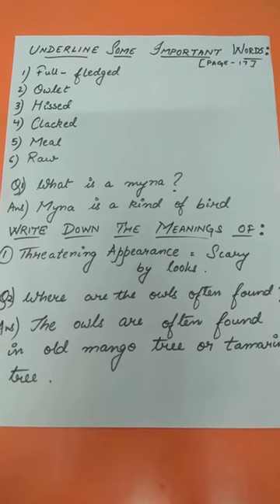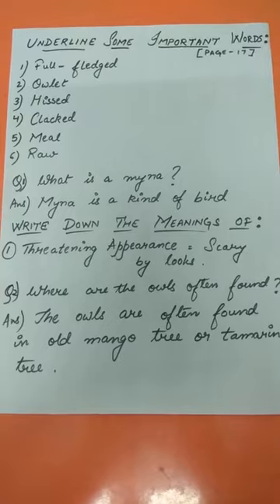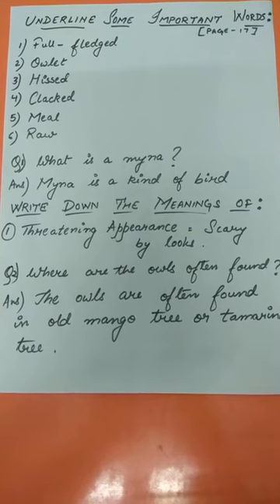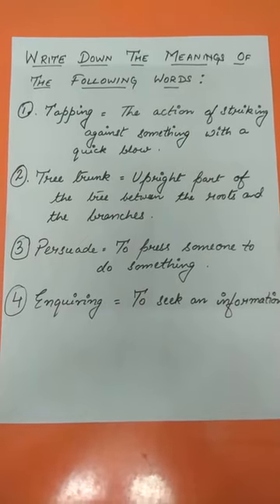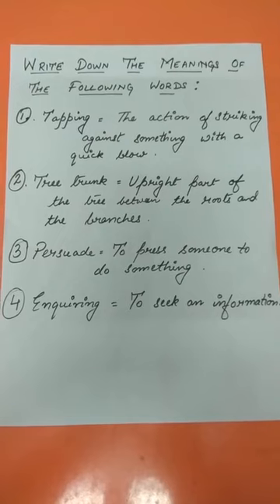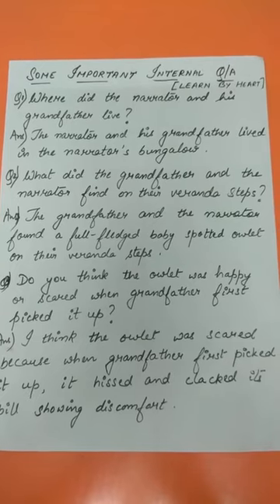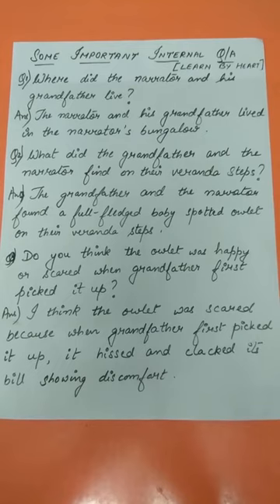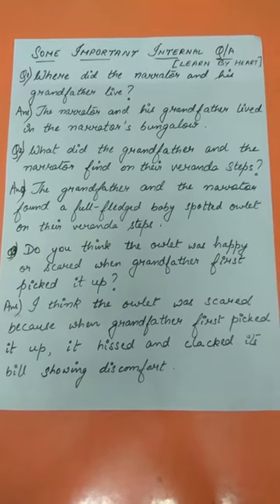Class V question 2